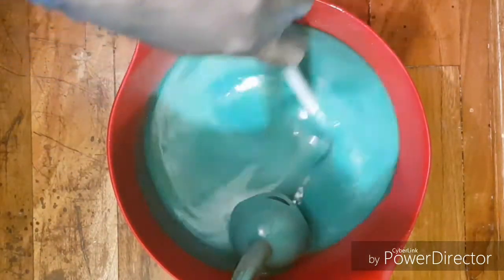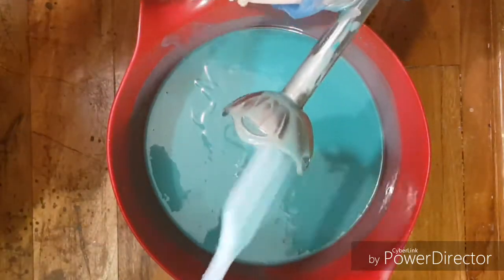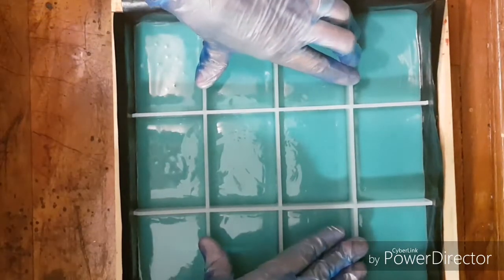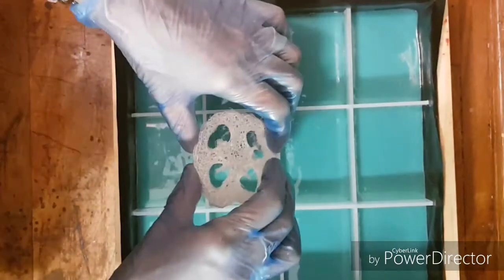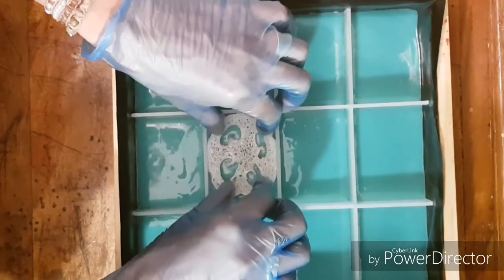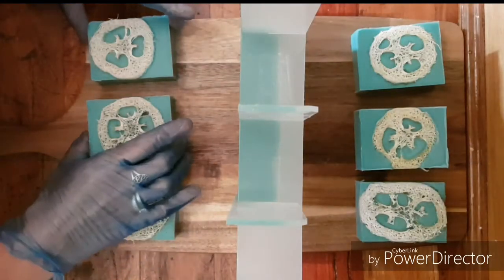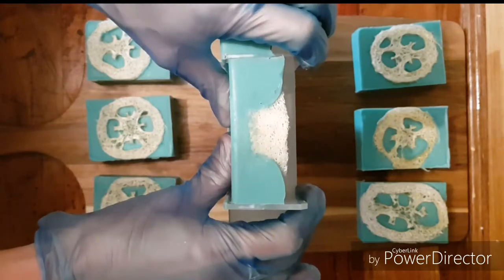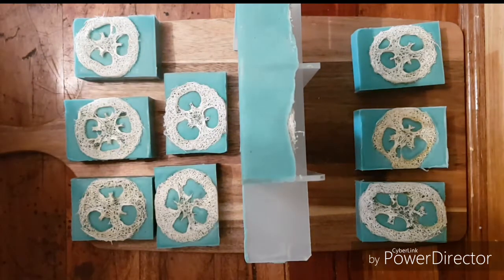Surf Side Loofah Soap